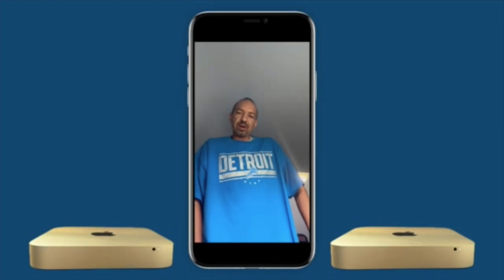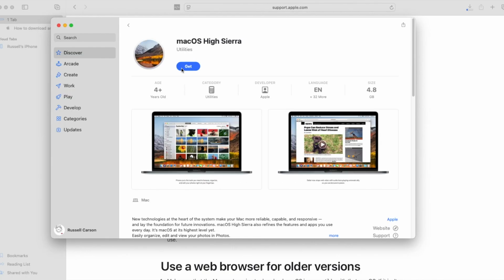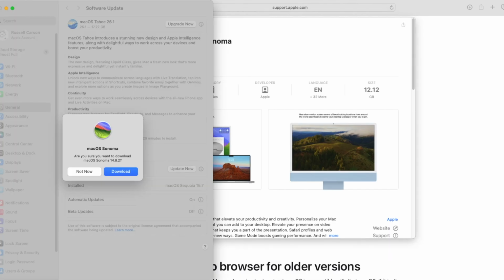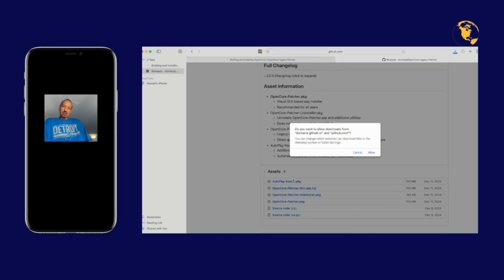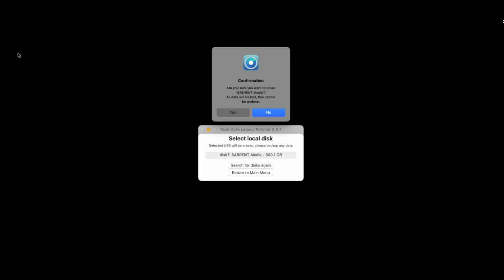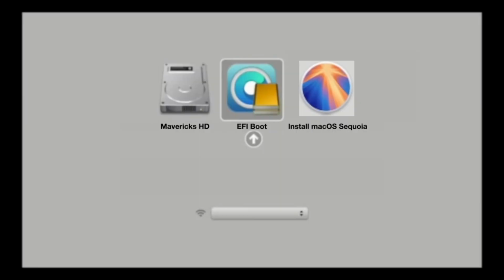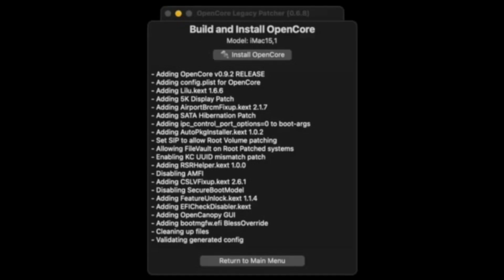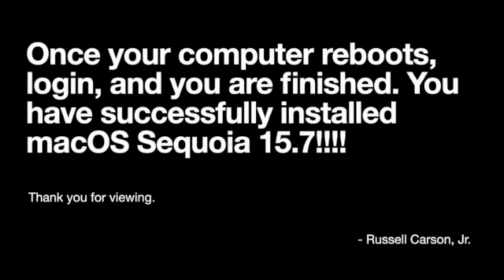macOS Sequoia Install Step By Step Guide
This tutorial is for repairing and installing Macintosh operating systems. MacOS X Mavericks 10.9 is installed on a 500 GB hard drive and upgraded to macOS Sequoia 15.7.3. The installation references and uses a web browser, to upgrade macOS X Mavericks to Yosemite, El Captain, and Sierra. The App Store is used to further upgrade to High Sierra, Mojave, Catalina, Big Sur, Monterey, Ventura, and Sonoma. Finally, this tutorial shows how to download, and install the OpenCore Legacy Patcher to aid the macOS Sequoia 15.7 installation.